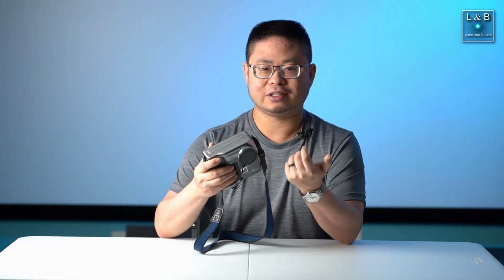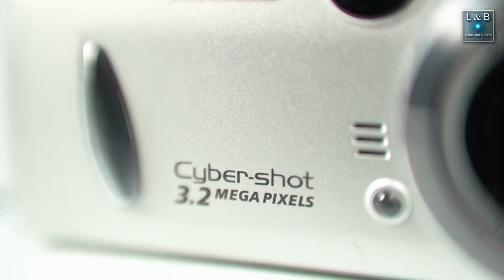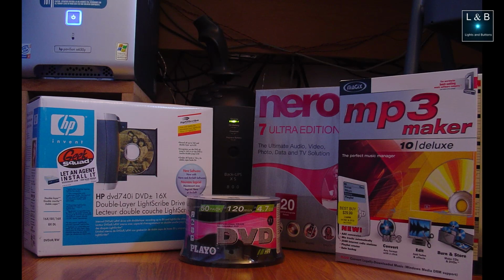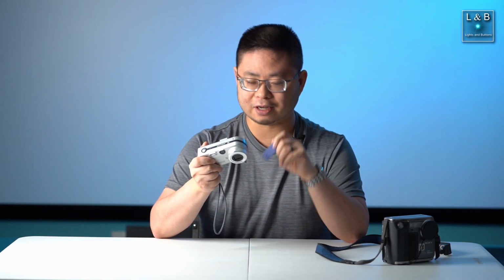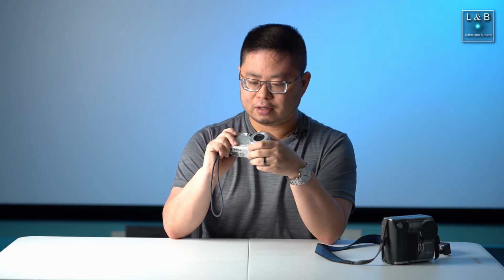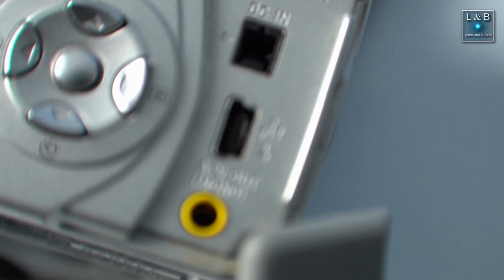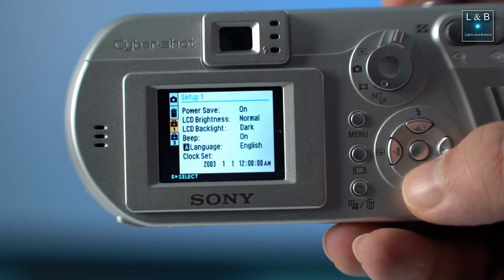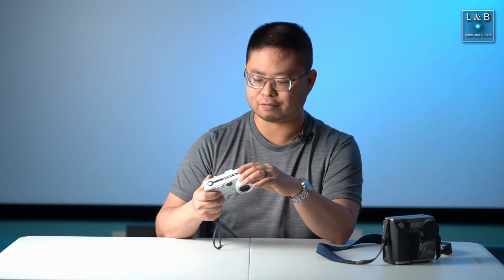Why This 18-yr Old Broken Camera is Special to Me (Featured Episode #37)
A little story about the first camera I've owned and an overview of some of its features